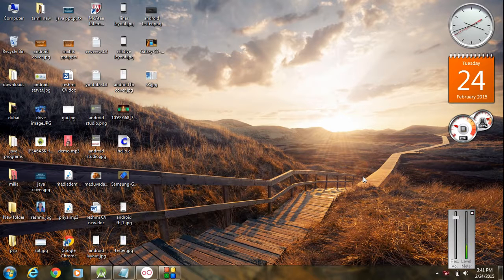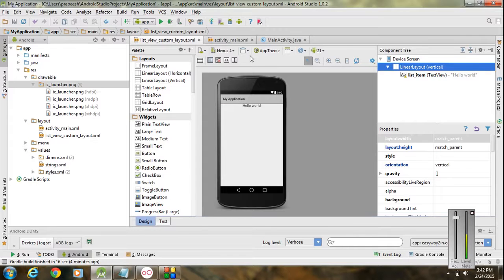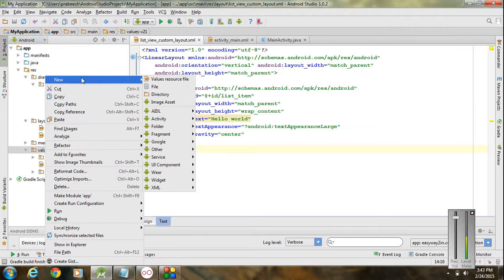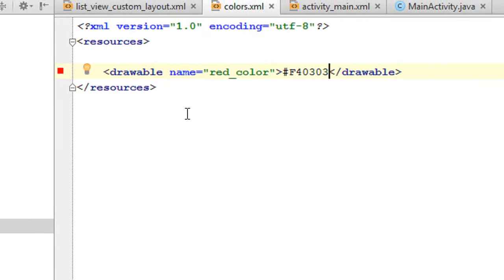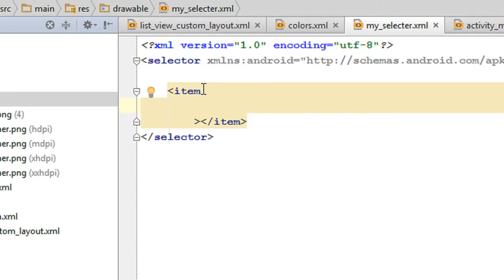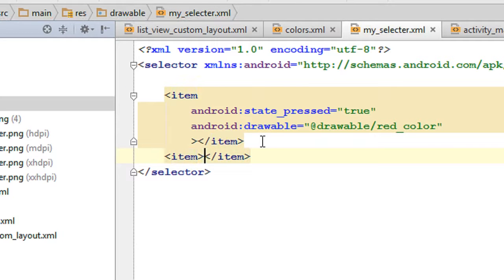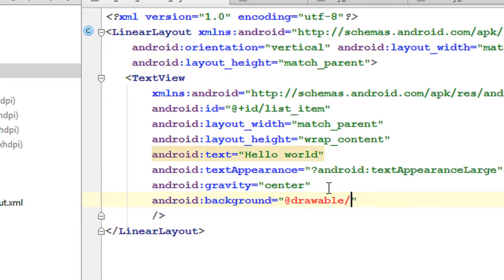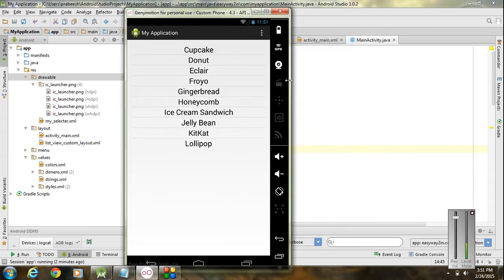Android Studio Tutorial 17 Highlight selected item in a ListView